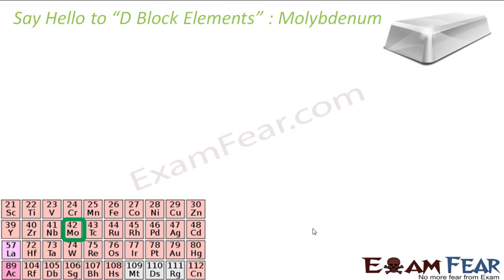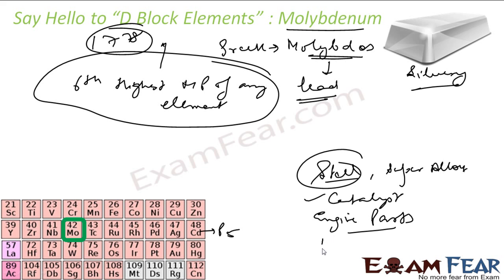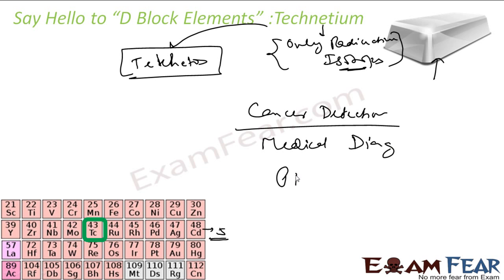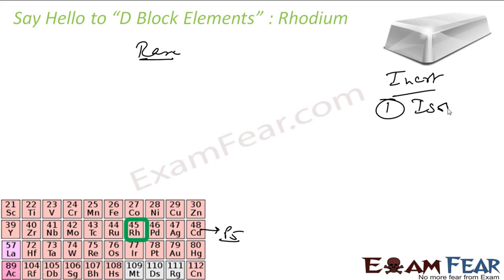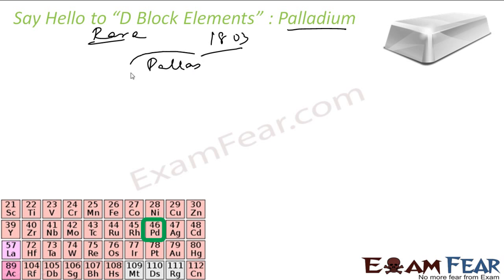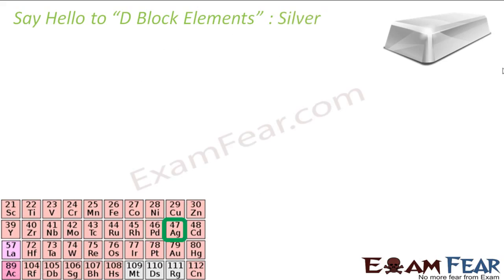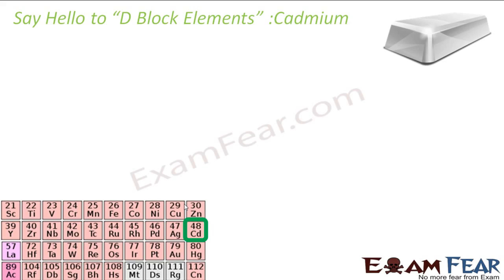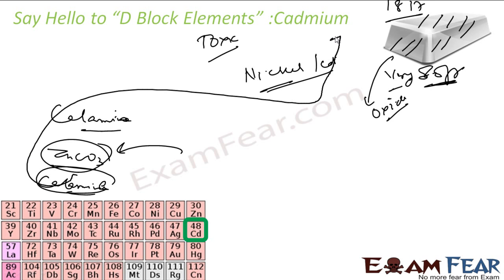Chemistry D & F Block Elements part 5 Say Hello CBSE class 12 XII